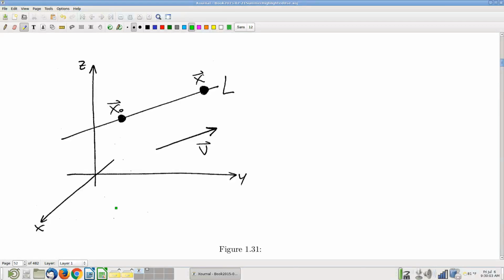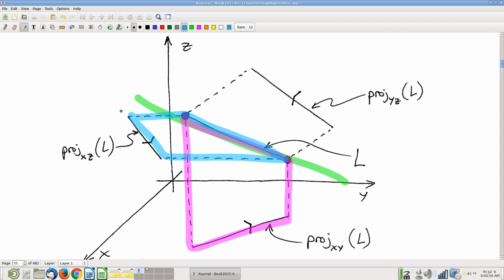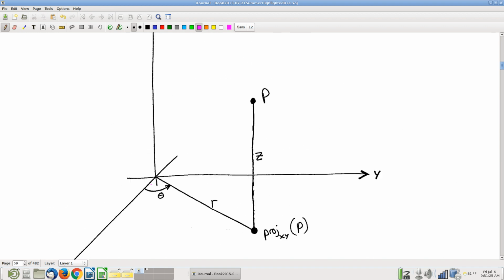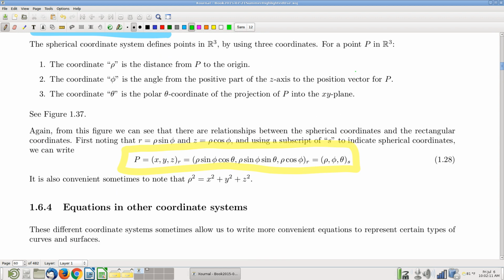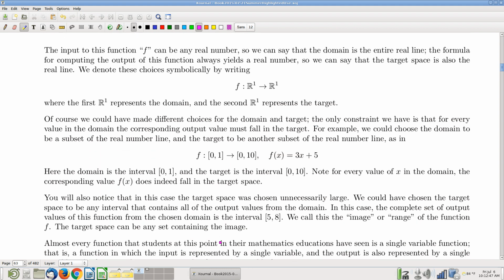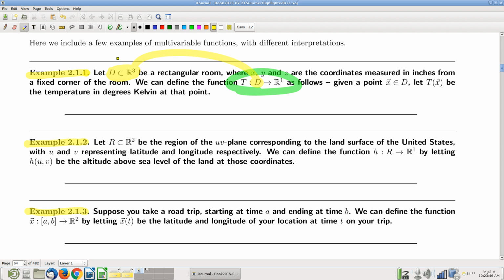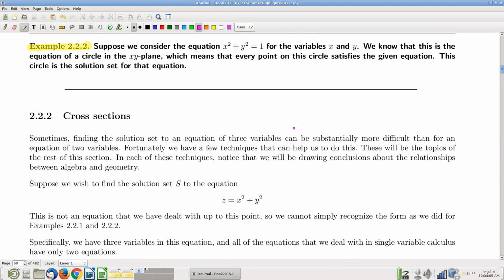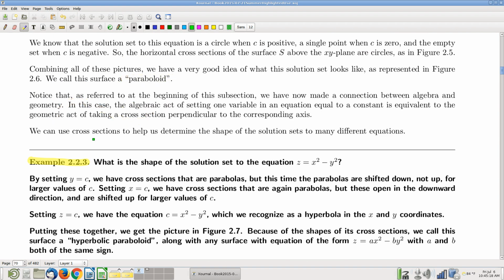Math 212, 2018 Summer Term 2, 07-06